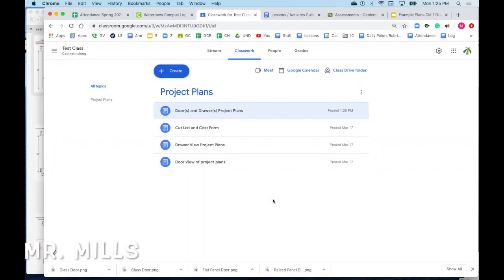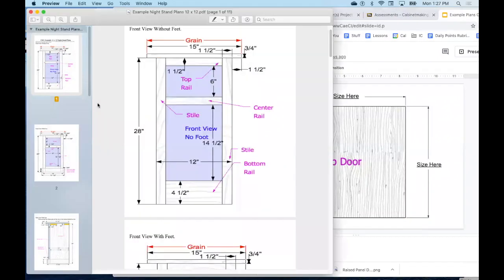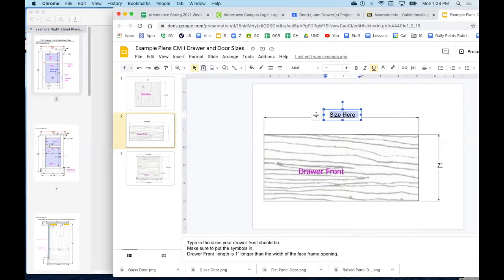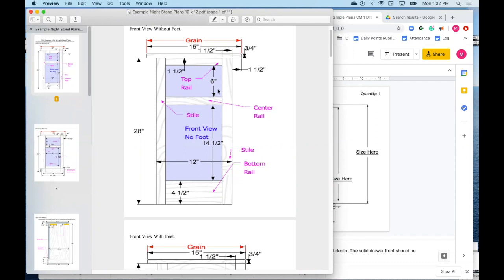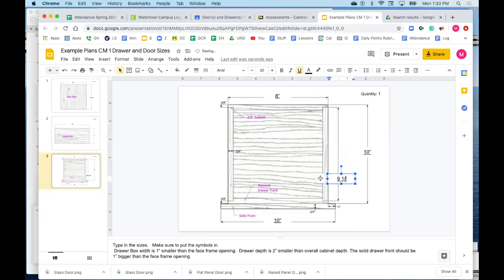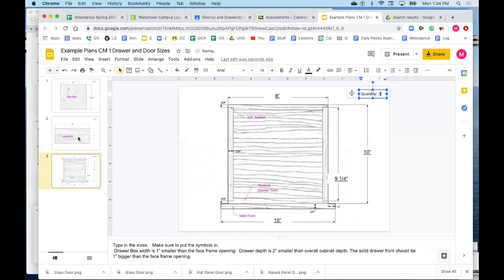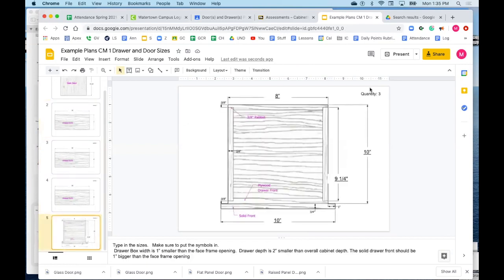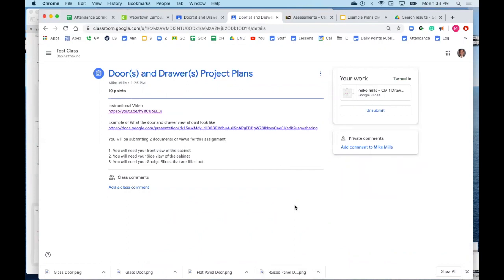Door and Drawer Fillable Plans for Cabinetmaking 1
This video is about Door and Drawer Fillable Plans